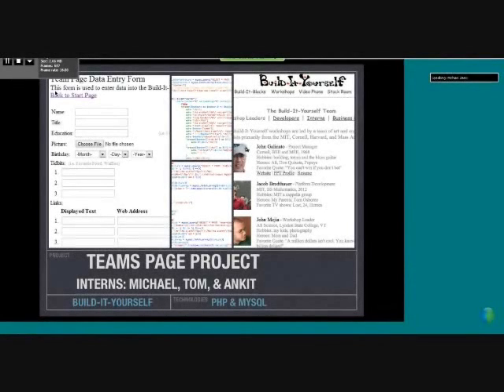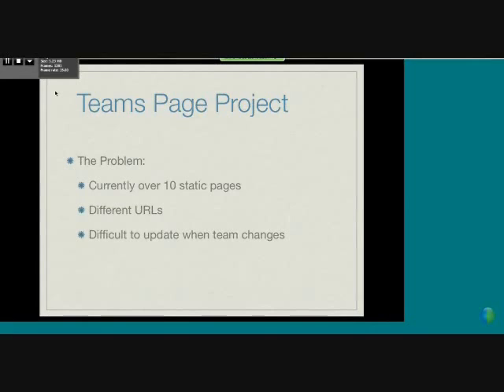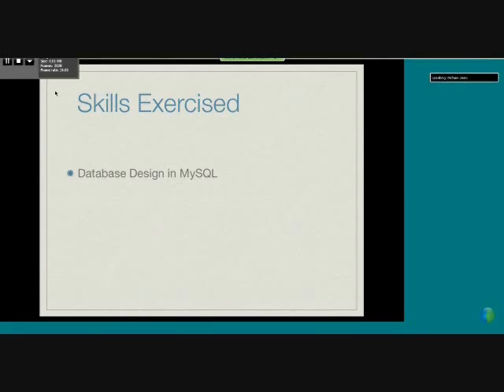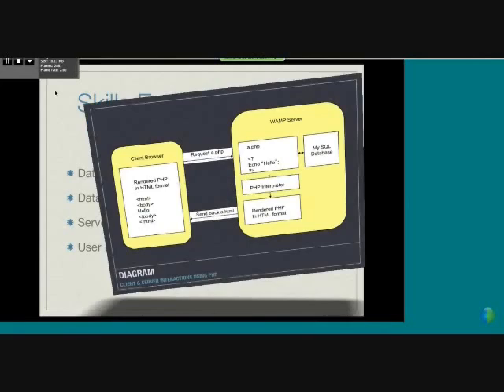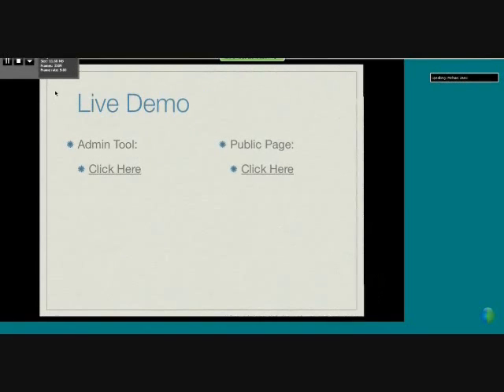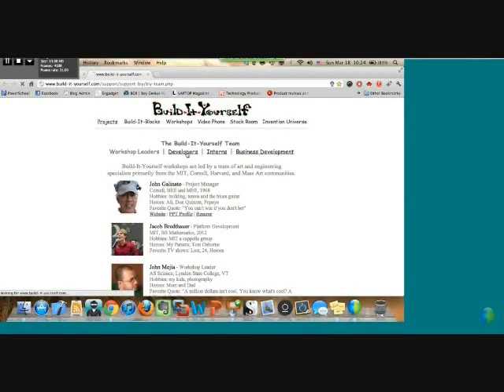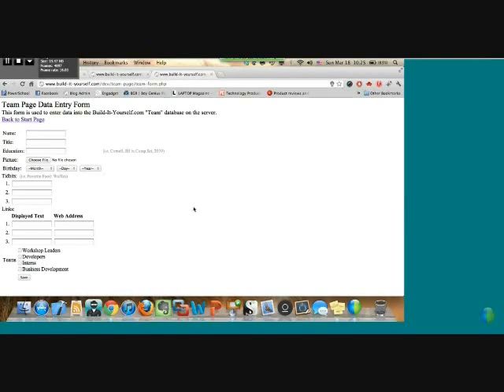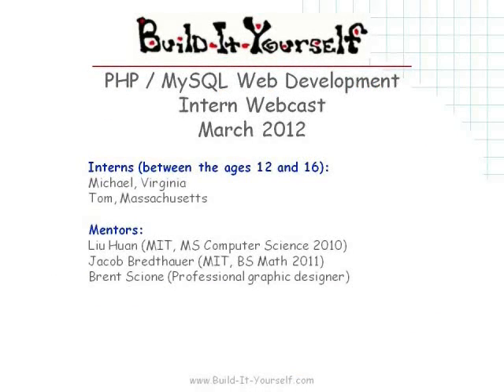MySQL PHP Website Redesign